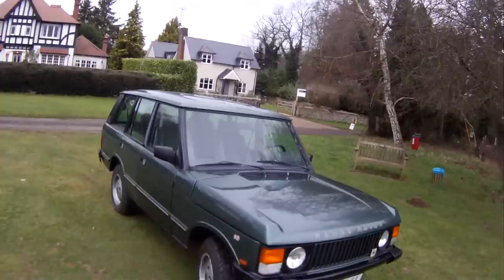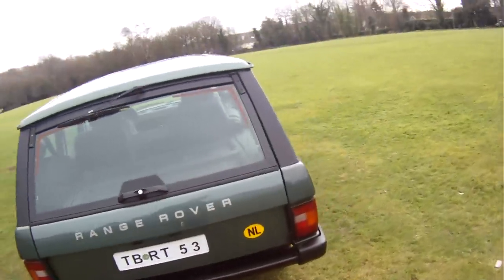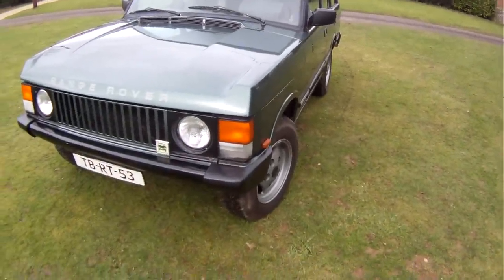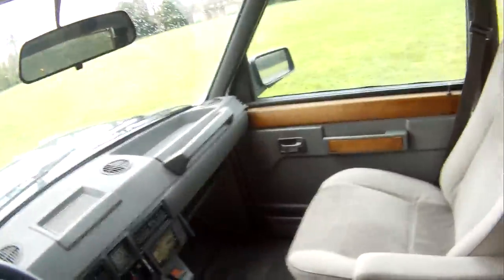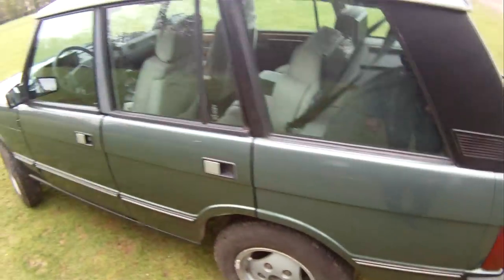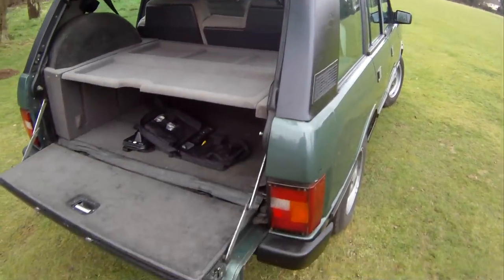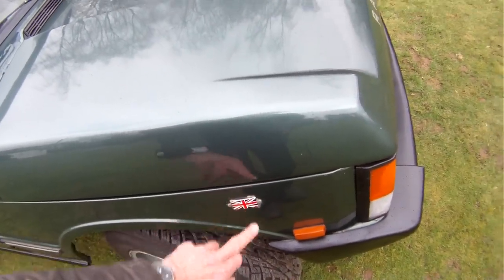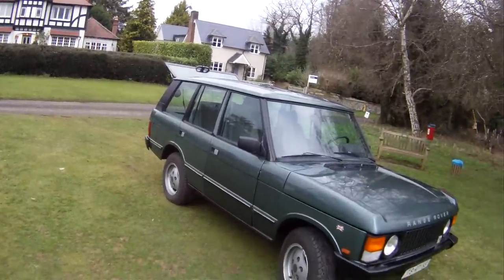LHD range rover classic 3 5EFi for sale walkaround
motodrome LHD range rover classic 3 5EFi for sale walkaround